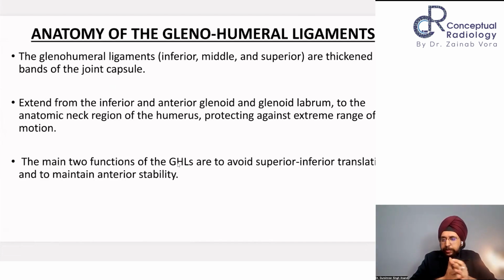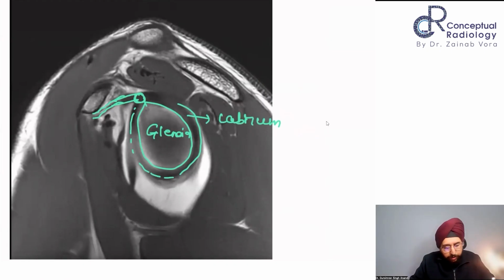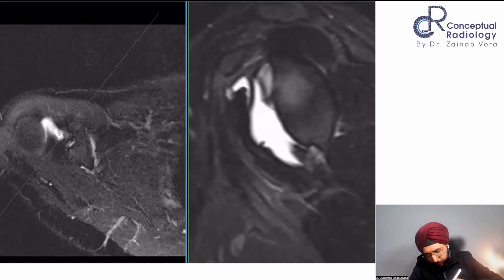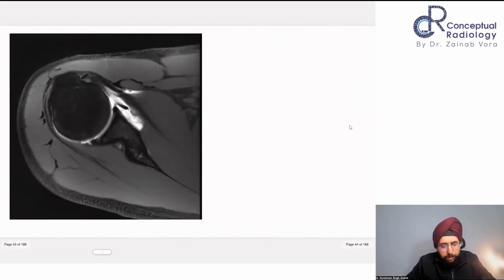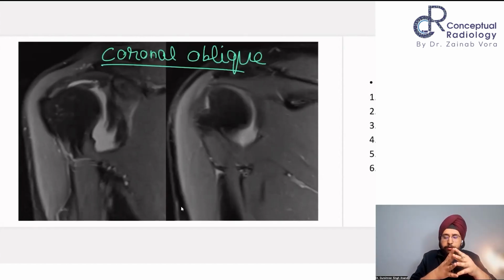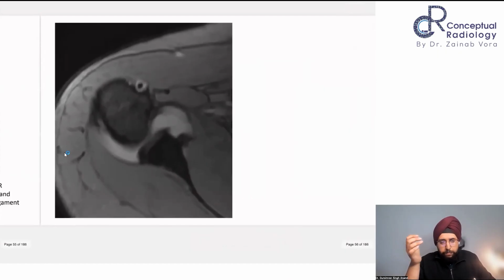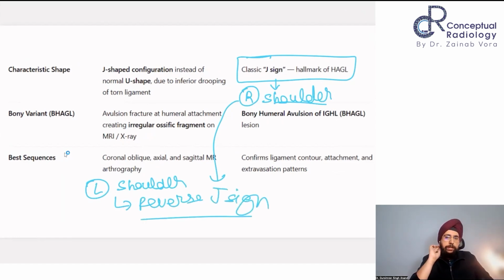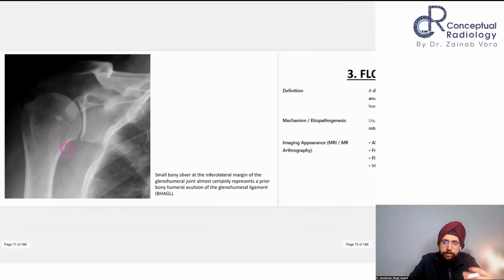Pathologies of the Shoulder Joint – Part 4 | Dr. Gursimran Singh Anand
Shoulder pain is a common clinical problem, and accurate imaging interpretation is key to diagnosis and management.

In Part 4 of this radiology series, Dr. Gursimran Singh Anand discusses important pathologies of the shoulder joint with a clear imaging-based approach.

Topics covered:

Radiological evaluation of shoulder joint disorders

Role of X-ray, MRI, and ultrasound

Key imaging signs of common shoulder pathologies

Differentiation of rotator cuff, labral, and joint disorders

High-yield exam points for Radiology, Orthopedics & Sports Medicine

Ideal for radiology residents and exam aspirants.